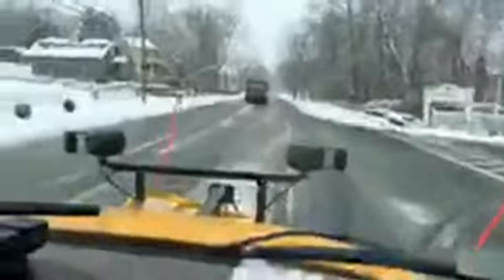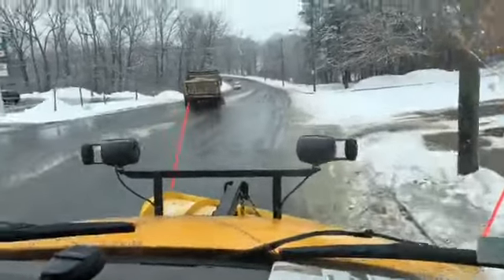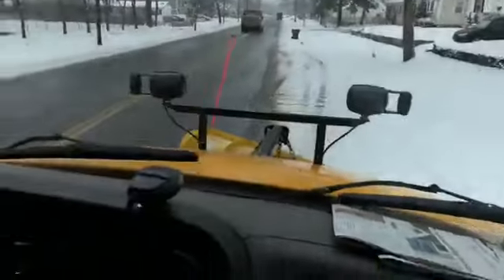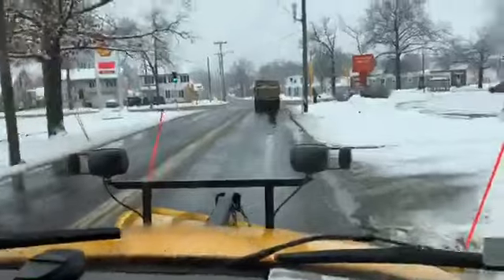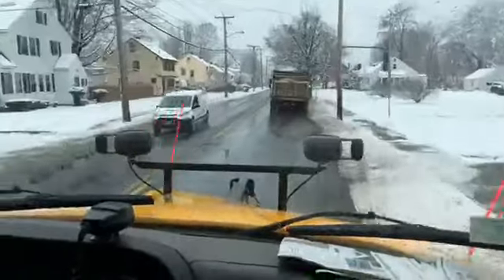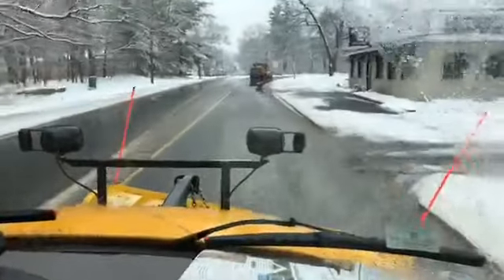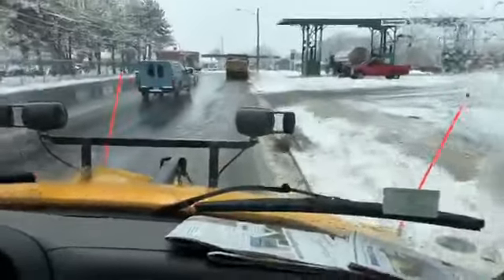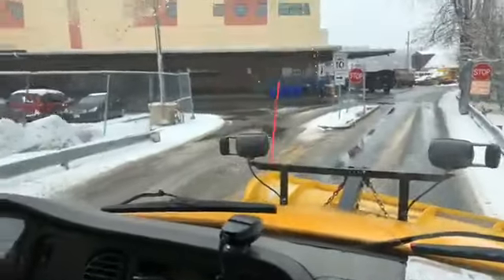Ride along with Springfield DPW plow driver Keith Dahlquist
Although the January 17 winter storm was a bit of a bust, Springfield DPW plow operator Keith Dahlquist still had to clear the streets.  (Don Treeger / The Republican)